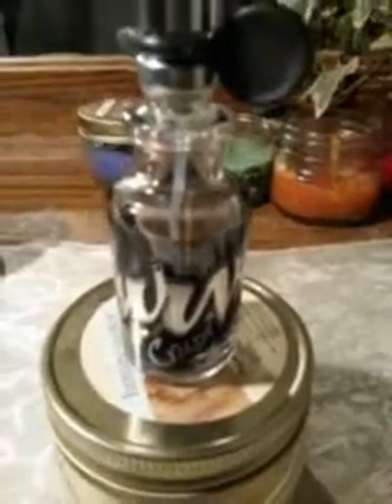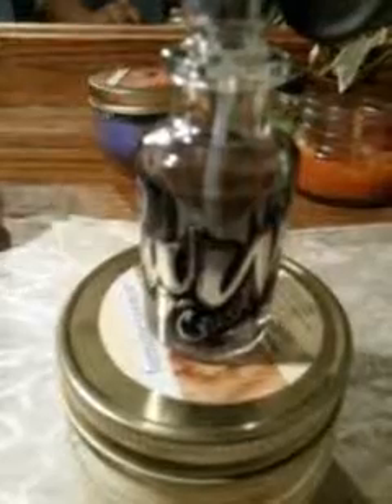Curve crush men cologne review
This stuff smell really good its a great cologne for the fall months